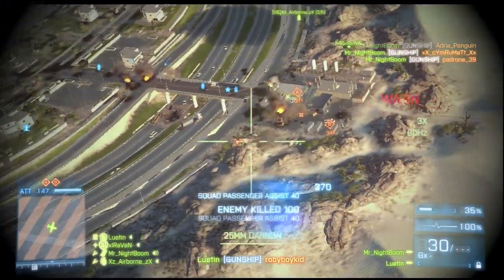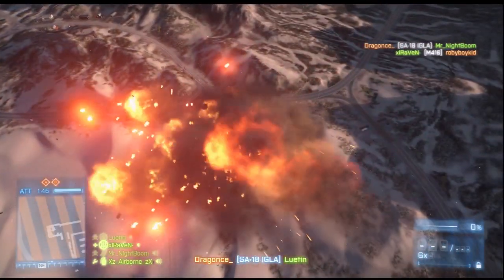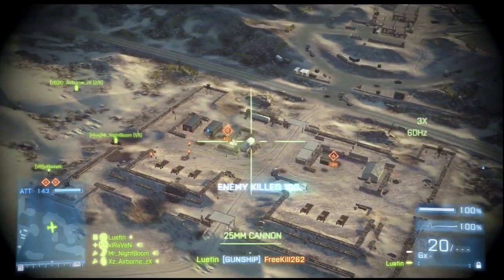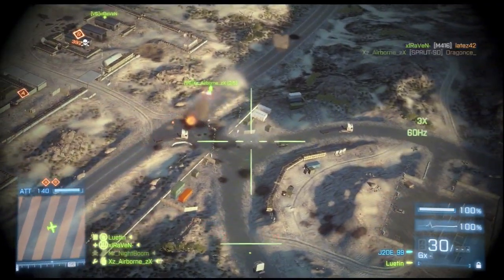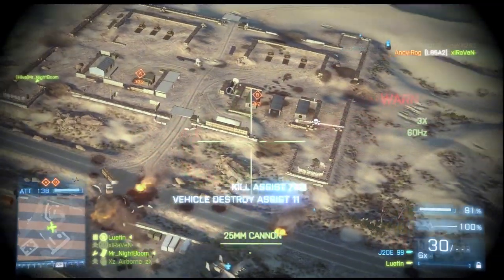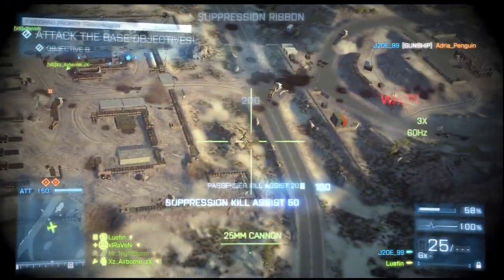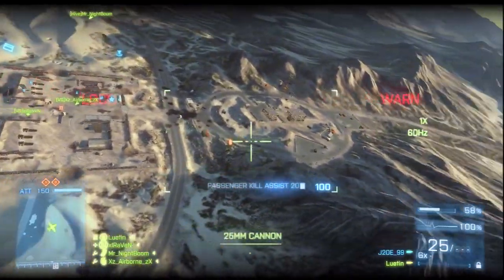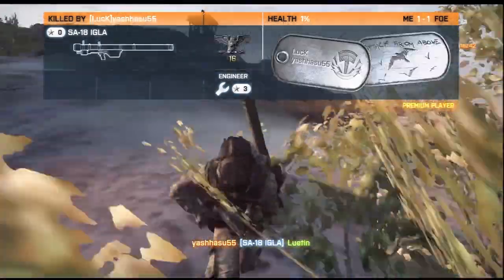Armored Kill Battlefield 3: AC-130 Overpowered?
In this video I give my thoughts about what many people have been mentioning is the AC-130 Under or Overpowered. In my opinion its actually balanced and I explain why.